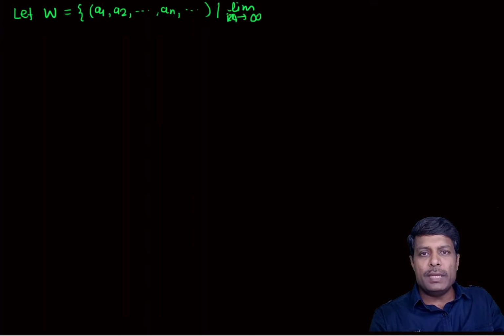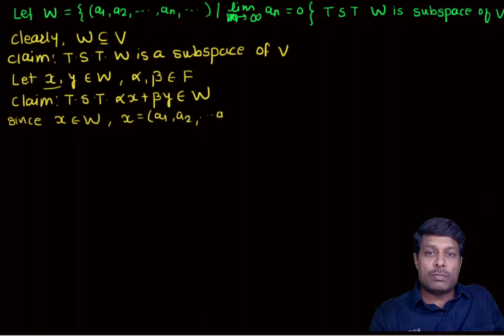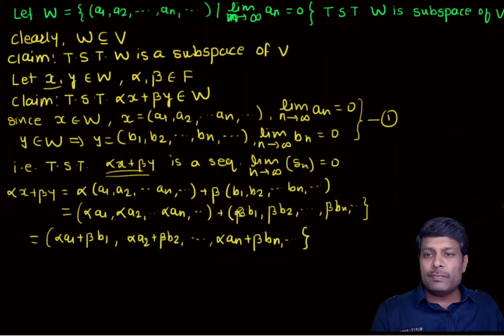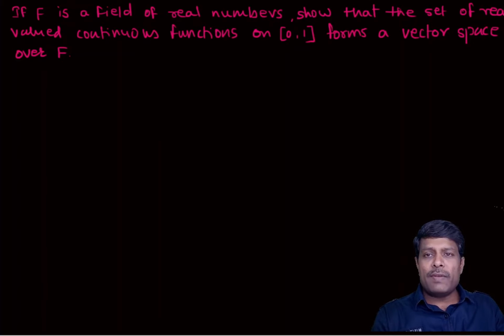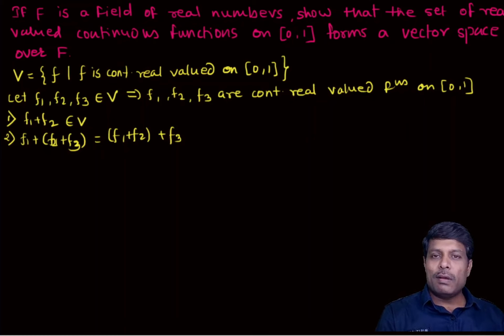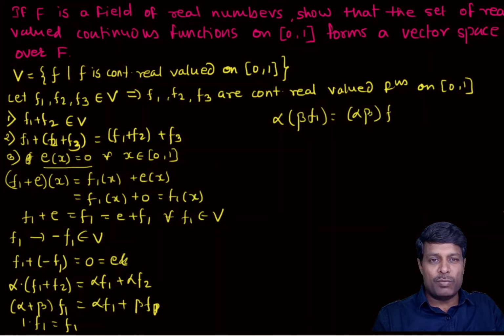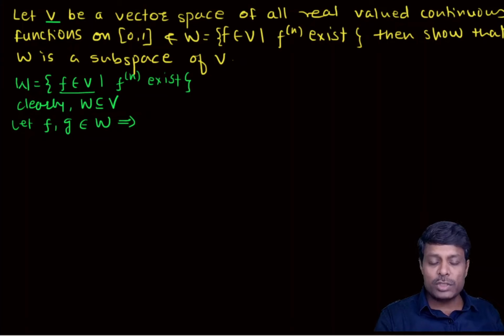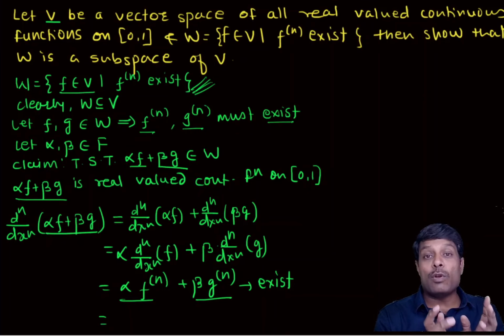VECTOR SPACES FIVE RESULTS ON SUBSPACES